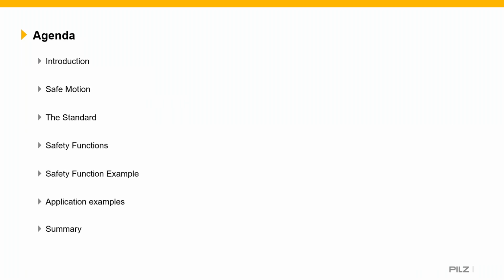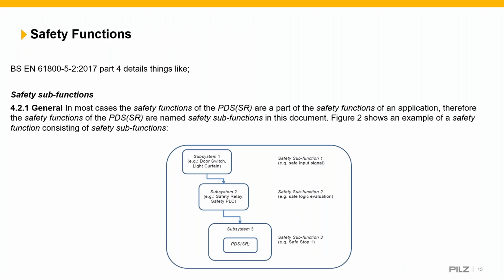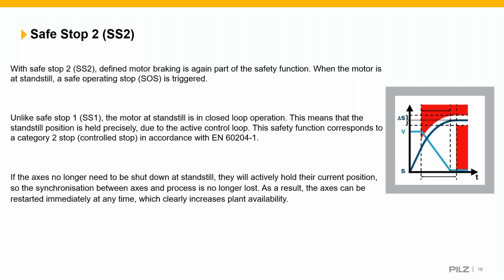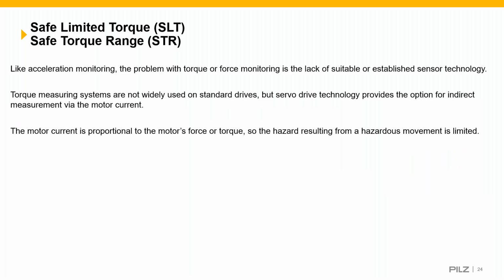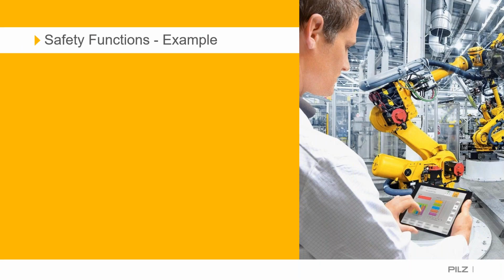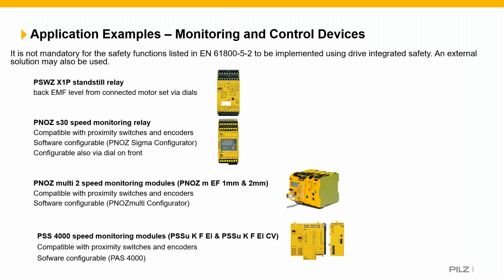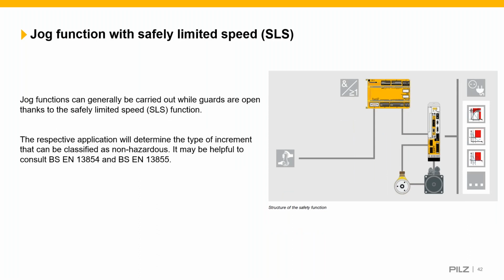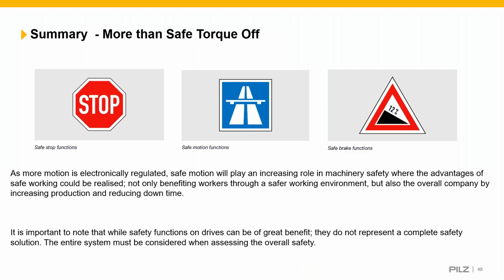All You Need to Know about IEC 61800-5-2 (Safe Motion, and Safe Control of Adjustable Speed Drives.)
Traditionally a safe state on a machine is when it is stopped and there is no movement, however, this can impede productivity. Whilst absolute standstill is still necessary in the majority of cases, where a risk assessment permits and the required technical measures are feasible (such as safe mode selection, safe speed detection etc), a case can be made for allowing  equipment to run without necessarily stopping it during human-machine interventions (such as machine setting up and fault-finding).

This webinar will describe the various safety functions designated in IEC 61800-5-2 and some of the technologies available to realise them to the adequate safety level.

If you have any specific questions about how Pilz products can help you achieve safe motion and safe control for your machines contact us on or call us on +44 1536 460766.

Pilz UK have been putting the 'safe' in Machine Safety for over 35 years - and our free webinar series is a way of sharing our expertise with you. The series aims to give you the essential facts and updates on a range of key machine Safety topics without you having to leave the office. Our presenters will cover the key facts in a short session and, when attended live, there is the opportunity for participants to get instant support for specific questions.